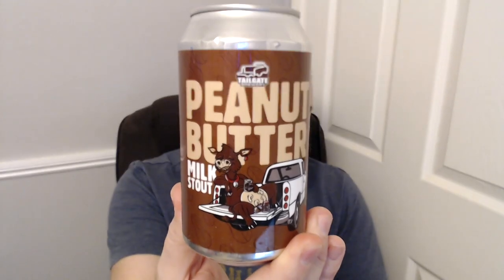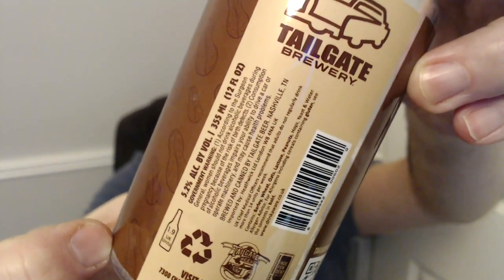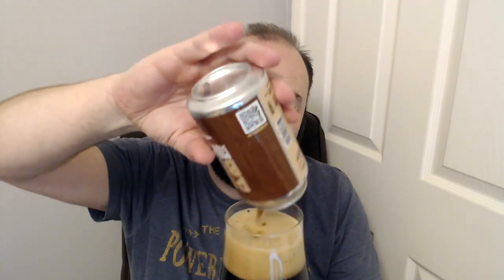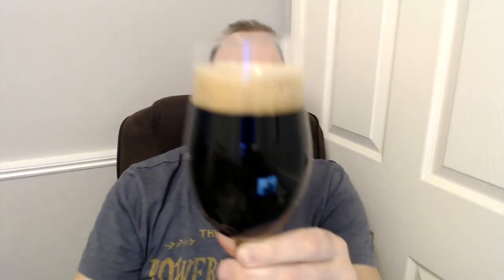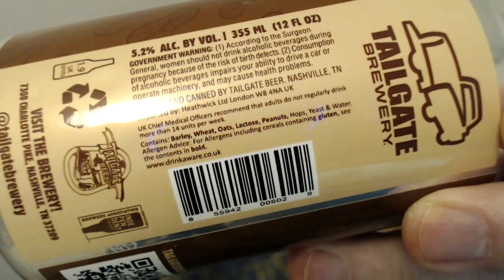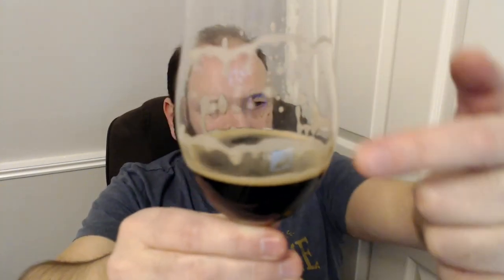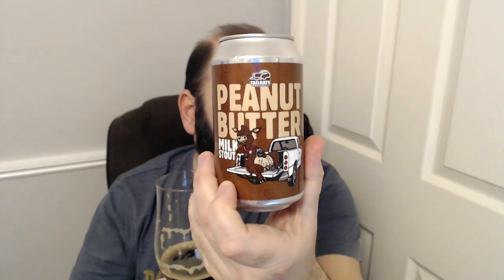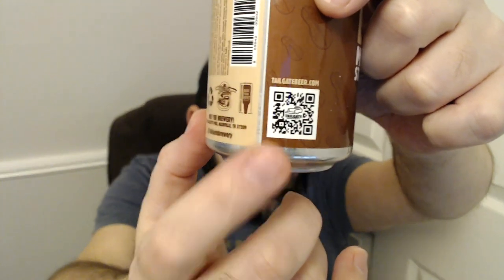Tailgate Brewery - Peanut Butter Milk Stout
A tiny bit sweet for me, but otherwise a fantastic Milk Stout from over the pond. Really crispy Peanut flavours come through and my tongue was searching them out in my teeth.